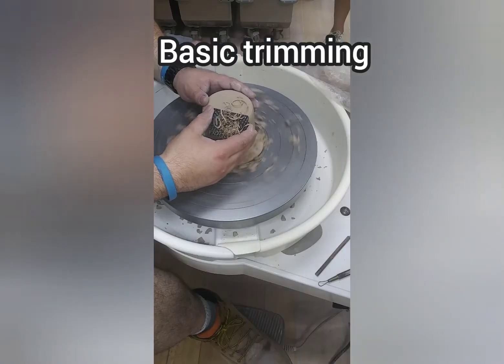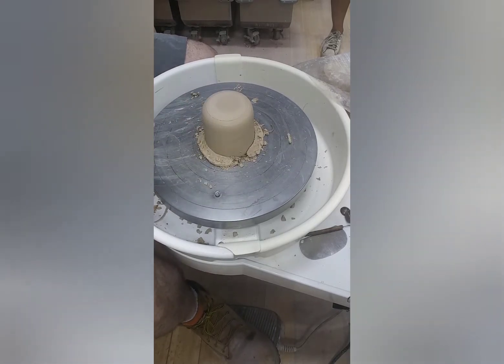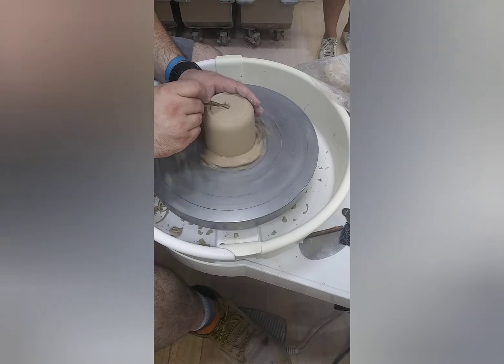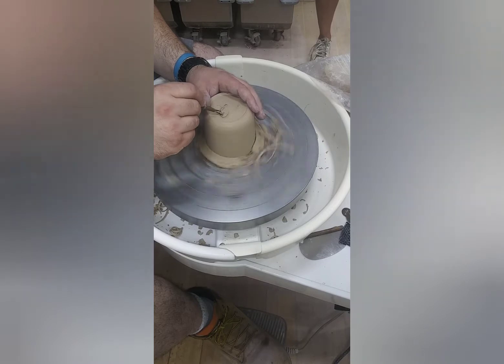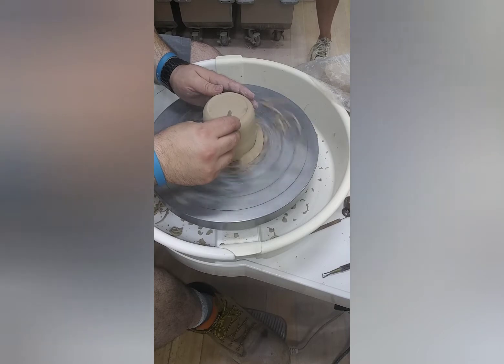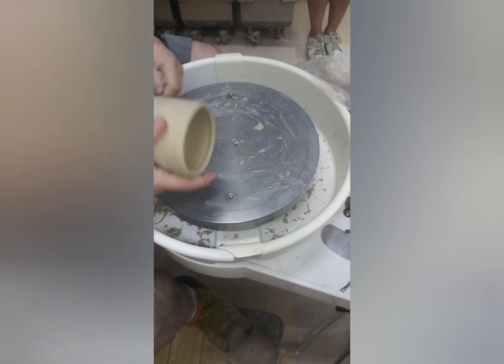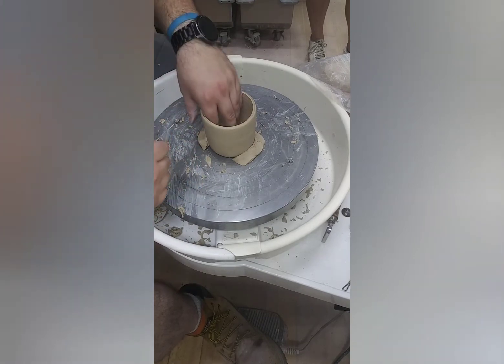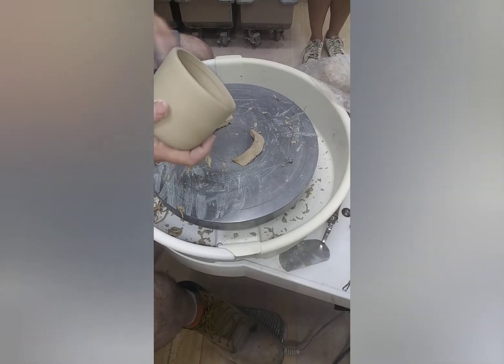Trimming basics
Here is a lesson I have at Clayhouse Bk on the basics of trimming a cylinder and a bowl